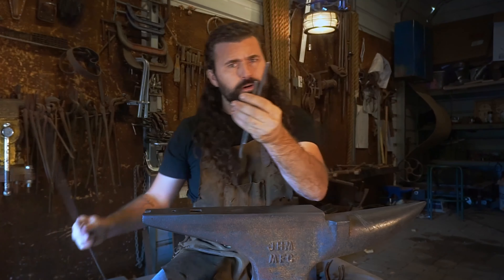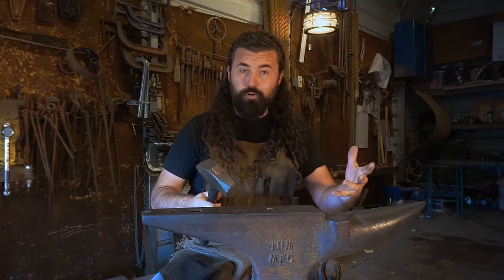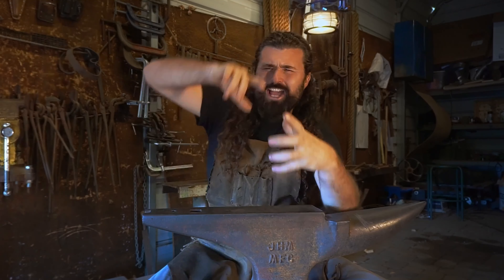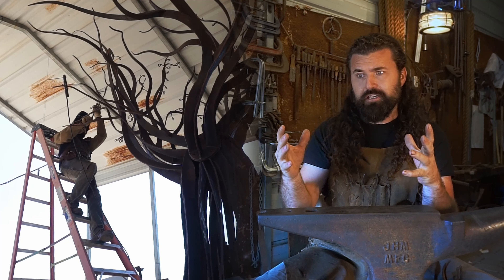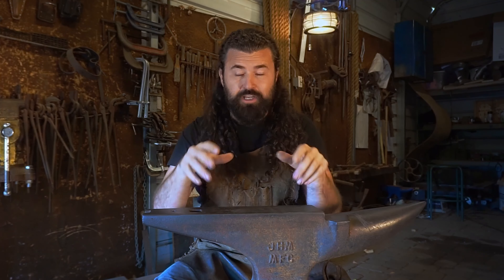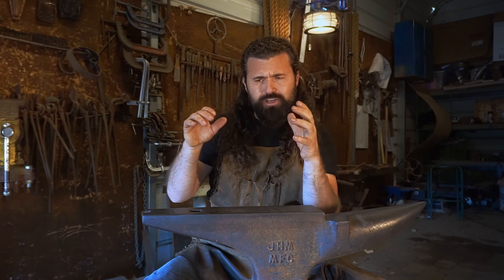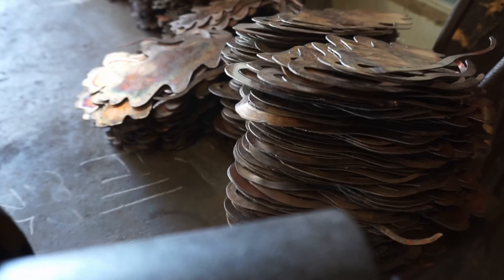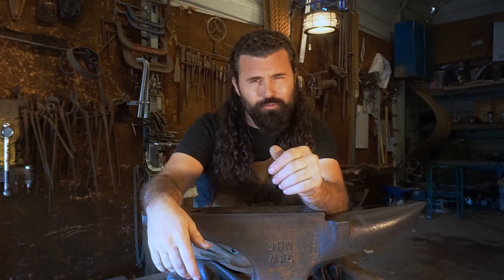Forging the Iron Oak - Part VII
Welcome back to the making of the Iron Oak sculpture! In this video I forge several hundred twigs that will be used to support the copper leaves. We also visit my buddies to use their plasma table to cut out over a thousand copper leaves. I rallied some more buddies to help me hand stamp names on the copper leaves, which was just a blast! All the elements are coming together and we are almost done with this tree!

This sculpture was commissioned by Mission San Antonio located here in California. This large 12 ft. sculpture will commemorate the many donors who supported the Mission's recent retrofit.

Mission San Antonio de Padua - established third in founding order of the 21 California Missions on July 14, 1771. Today, the Mission sits serenely against the foothills of the Santa Lucia Mountain Range, appearing much as it did upon its founding.

Max Randolph is a blacksmith artist who specializes in fantasy blacksmithing and sculptural metal art, located in Paso Robles, California.